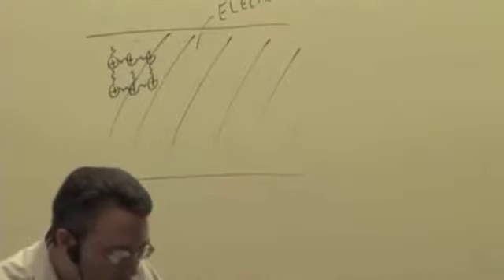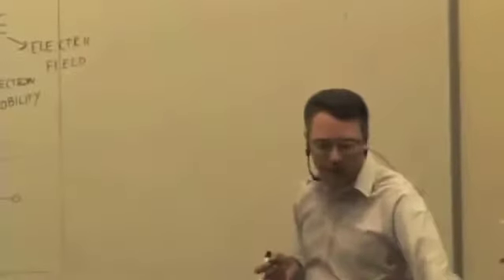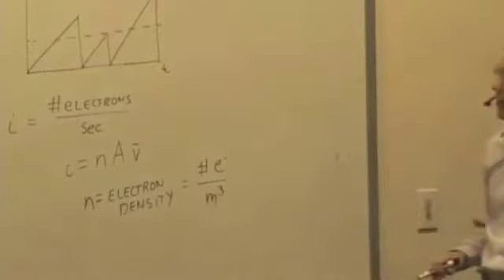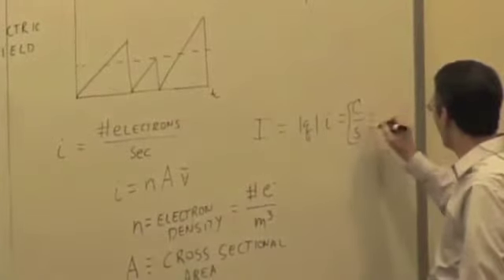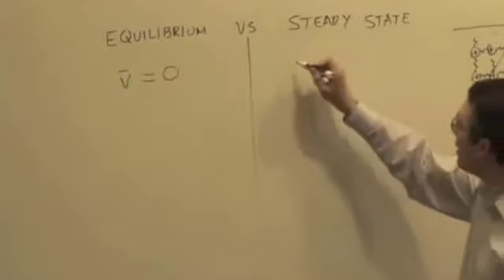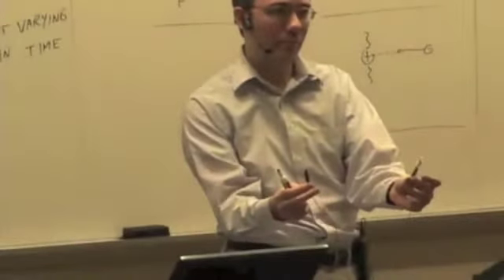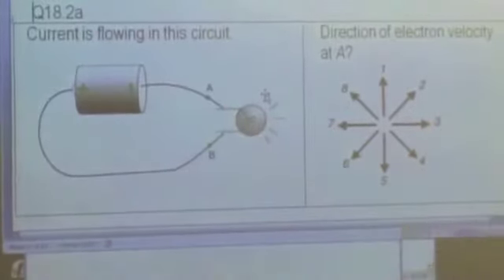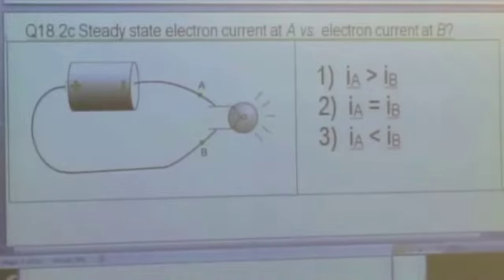M & I II: Current in Circuits Video 1 Part 1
Circuits: Review, Basic Principles, and the Node Rule